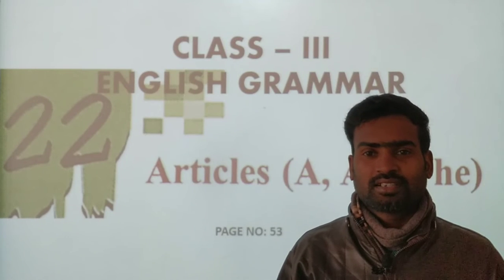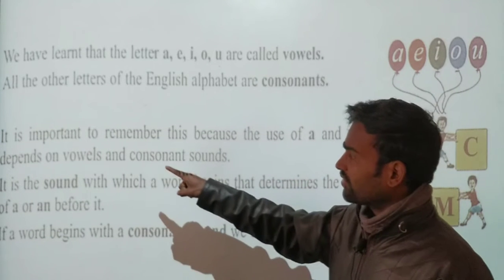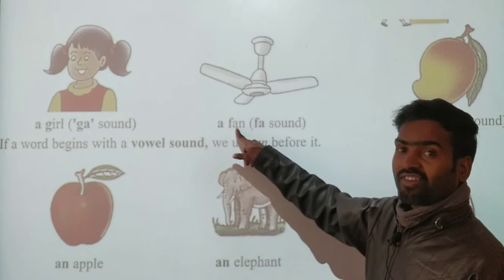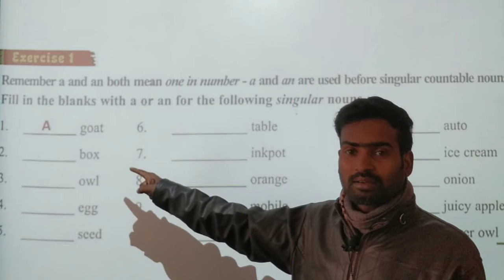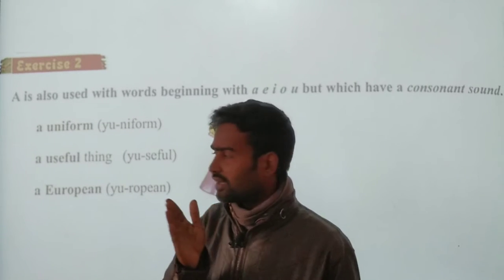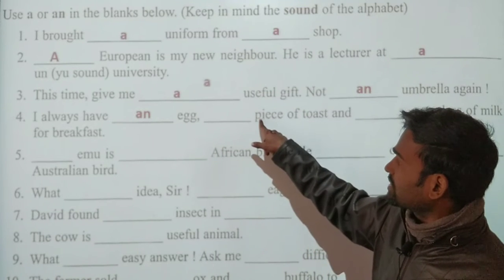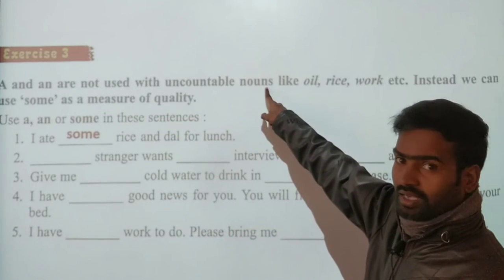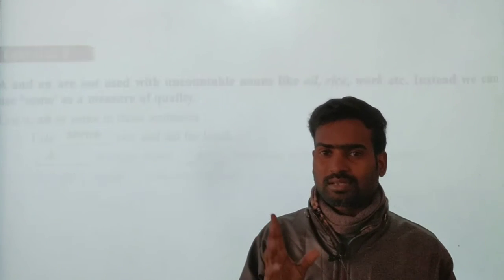LESSON 22: THE ARTICLES (PART -1)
Class III ENGLISH GRAMMAR. LESSON 22 ARTICLES EXPLANATION.